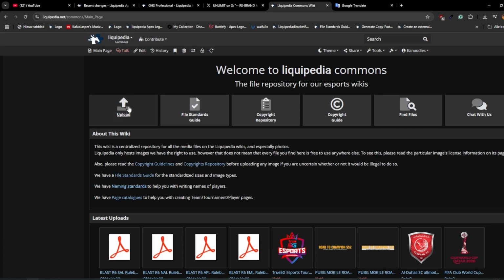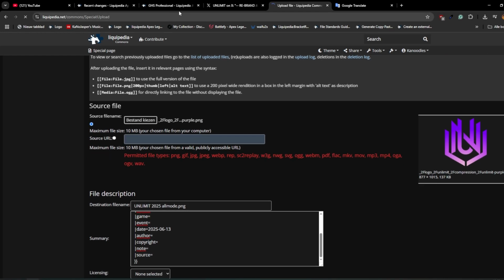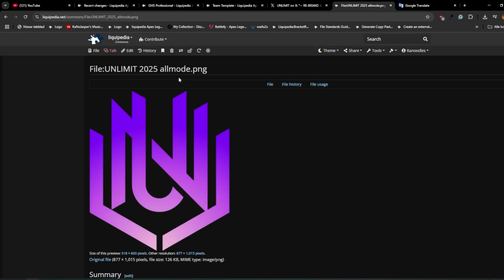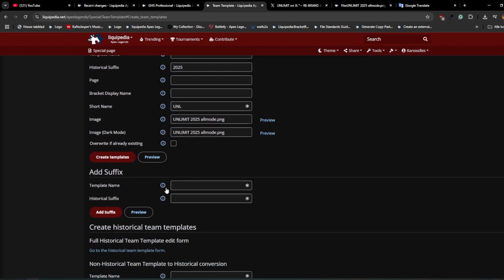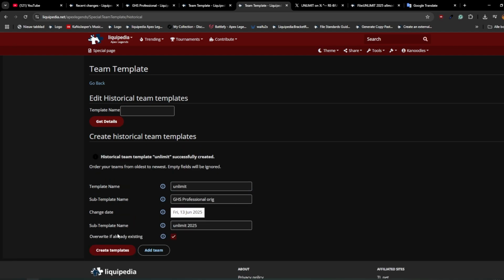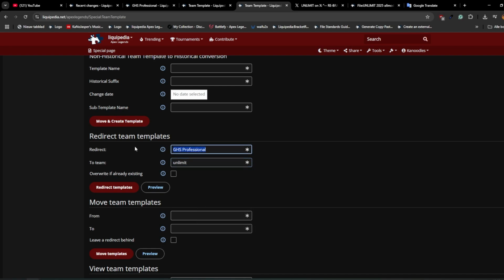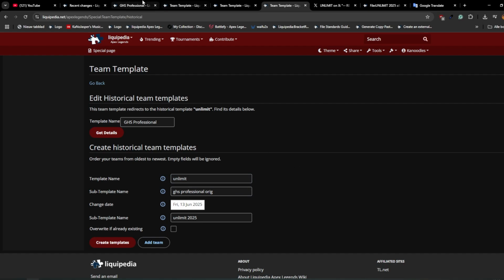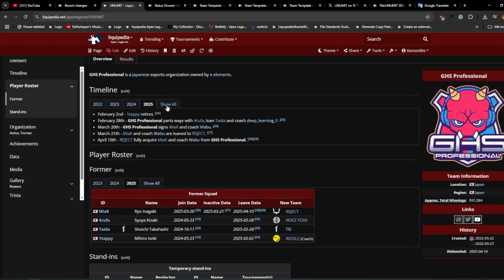Tutorial: How to update a team name change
In this video, Kano will go over how to correctly update a team name rebranding.